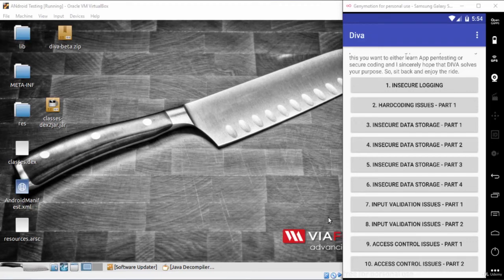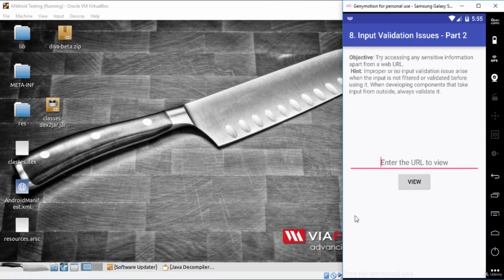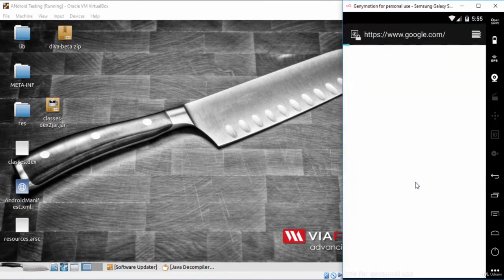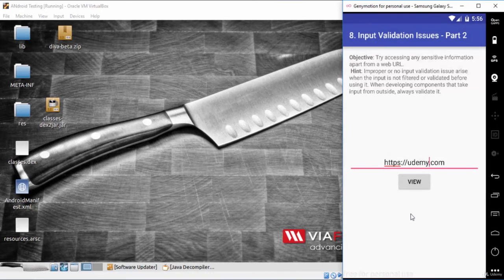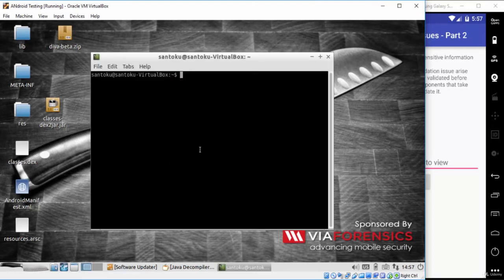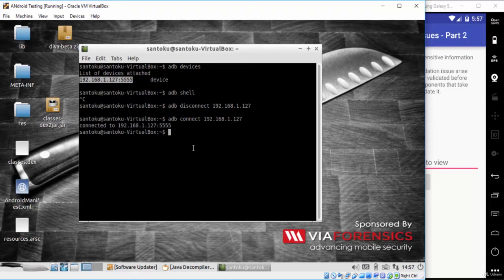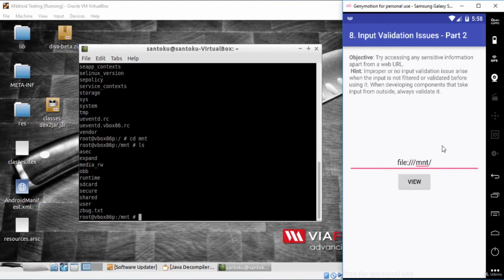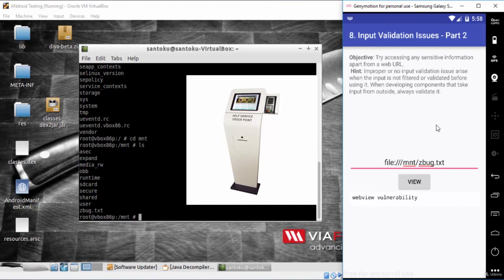016: Input Validation Issues Exploiting Webview Vulnerability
Android application hacking and pen testing tutorials for free, best mobile application hacking free tutorials, mobile application pen testing video tutorials, Practice Mobile Application Hacking and Penetration Testing against a number of real world mobile applications.

Android Application Hacking and Pen Testing Tutorials

What you will learn in the course:

You will understand the different types of vulnerabilities that affect mobile applications and have the practical knowledge to attack and exploit them.
Perform real world attacks on Android Devices and Apps.
By the end of the course , You will learn How to Fuzz mobile apps.
OWASP Top Ten Mobile and Web most common vulnerabilities.
Build your own home lab on mobile application security.
By the end of the course , You will learn Mobile applications reverse engineering.
Practice on real world mobile applications.
Provides you the skills necessary to perform Penetration tests of mobile applications.

Course Short Overview:

1. Introduction Mobile Application Hacking:
Introduction To Mobile Apps.
Mobile Application Security.
Mobile Application Penetration Testing.
The most common areas where we find mobile application data resides.

2. Android Application Intro Pen Testing:
The Architecture of Android.
The App Sandbox and the Permission Model.
Android Manifest.xml File.
Compilation Process Android.
Android Startup Process.
Application Components Android.

3. Hacking: Preparing the Battlefield:
Preparing the Battlefield.
Unable to start the virtual device (Error Message).
Useful utilities for Android Penetration Testing.
Android Debug Bridge (adb).
Digging deeper into Android (ADB tool).
Burp Suite.
intercept and analyze the network traffic.

4. Reversing APKs Hacking:
Reversing an Android application
OWASP – Common Mobile Att.acks:
OWASP top 10 vulnerabilities for mobiles.
Damn insecure and vulnerable App.
Install DIVA (Damn insecure and vulnerable App)
What is Insecure Logging?
Insecure Logging Issue
What is Insecure Data Storage?
Insecure Data Storage.
Database Insecure Storage.
Insecure Data Storage Inside Temporary Files
Hard-coding Issues.
What is SQL injection?
Input Validation Issues – SQL Injection.
Android WebView Vulnerabilities.
Input Validation Issues – Exploiting Webview Vulnerability.
Exploiting Script Source Code Disclosure Vulnerability.